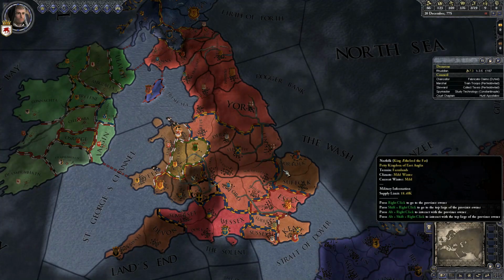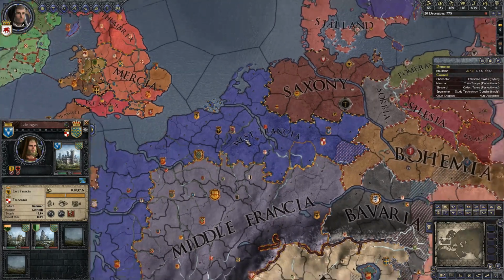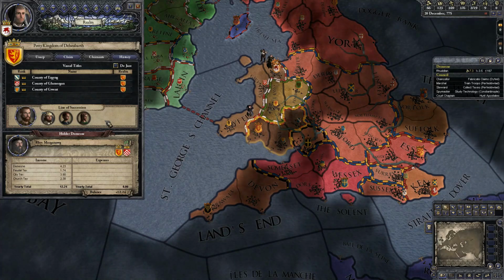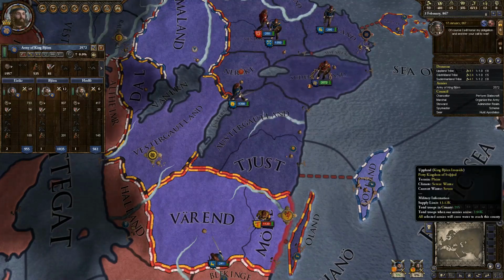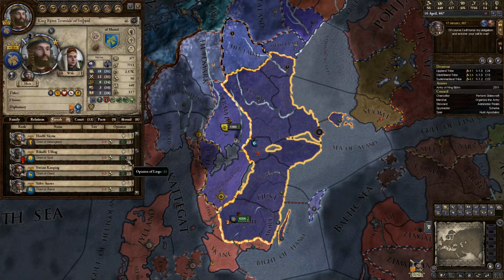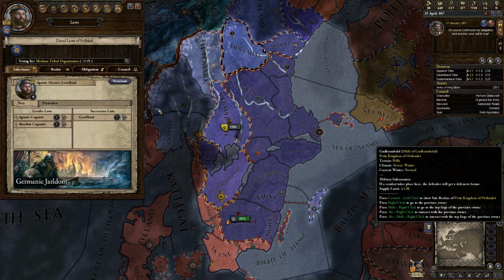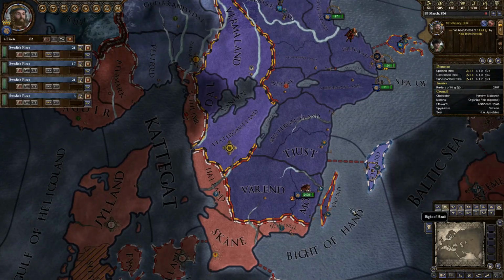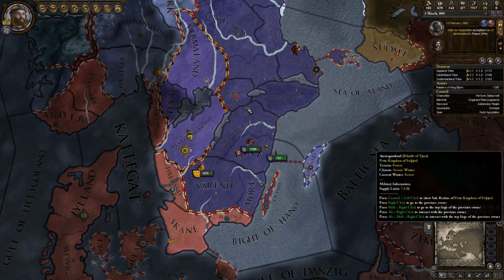Crusader Kings 2 - Q&A! [Reading Comments from Tips and Tricks]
Answering some questions the community had about random stuff in CK2! Feel free to mention anything you'd like to see talked about in future videos!

If you enjoyed this video, hit that "like" button! It helps out alot! :)